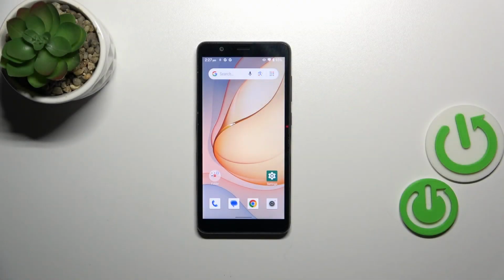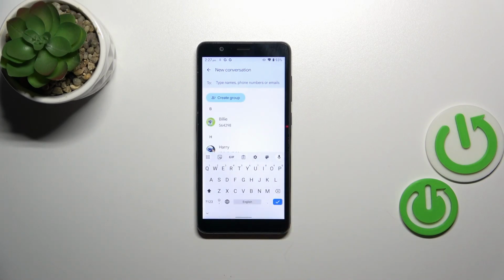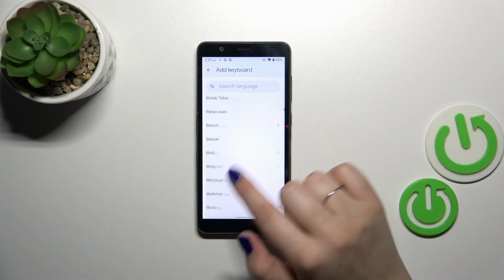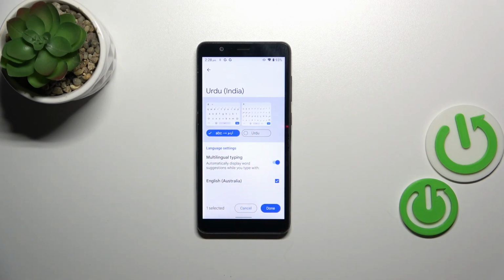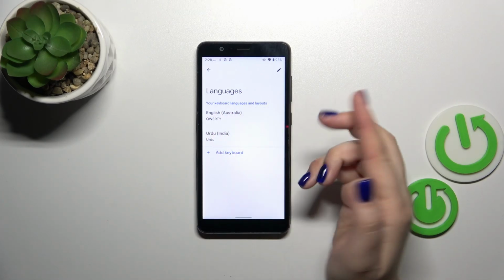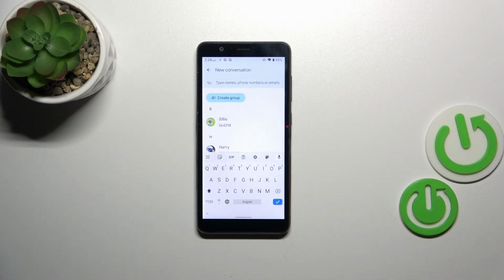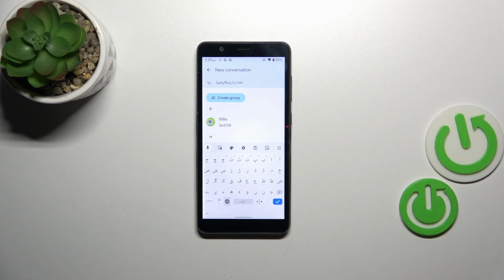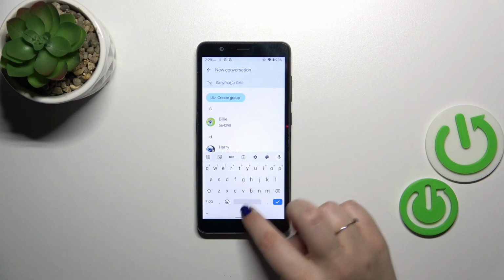How to Change Keyboard Language on ZTE Blade A32?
Unleash the multilingual power of your ZTE Blade A32! 🌐📱 In this tutorial, we'll walk you through the simple steps to change your keyboard language effortlessly. Embrace seamless communication in your preferred language with just a few taps. Join us in customizing your ZTE Blade A32 keyboard experience and breaking language barriers!

How to Set Up Keyboard Language on ZTE Blade A32?
How to Manage Keyboard Language on ZTE Blade A32?